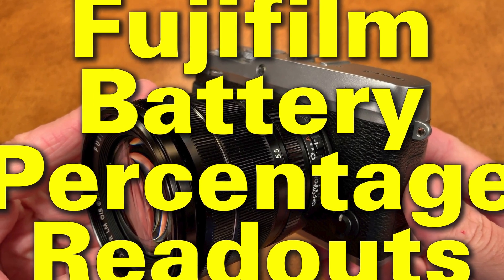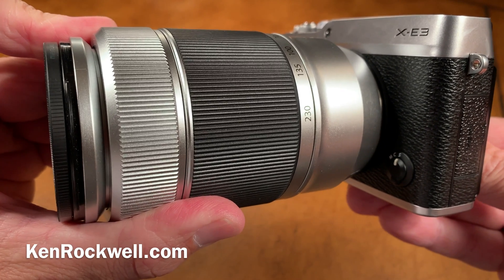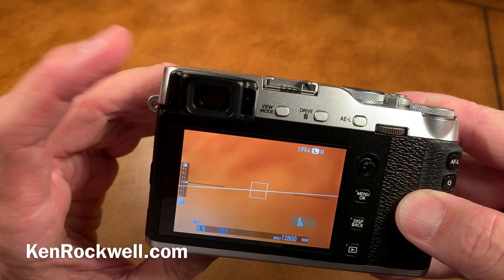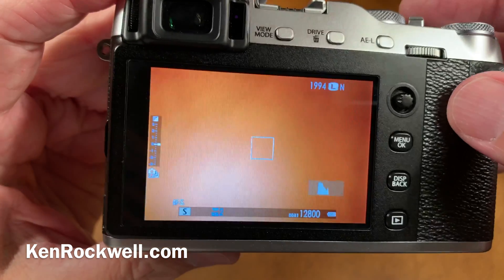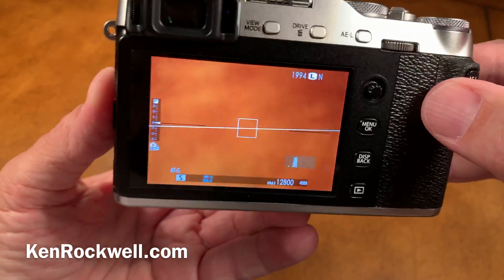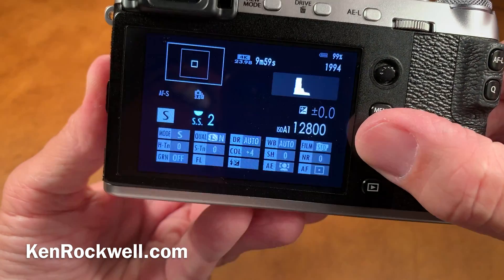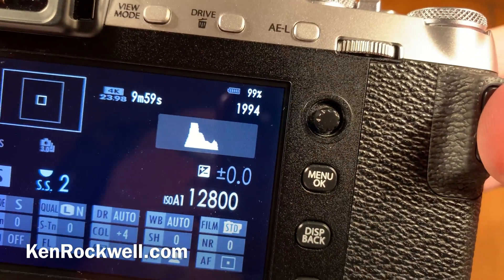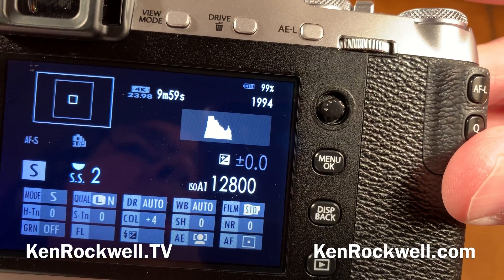Fujifilm Battery Percentage Displays 4K UHD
How to get battery percentage readout indication displays on Fuji's Fujifilm cameras in 4k UHD